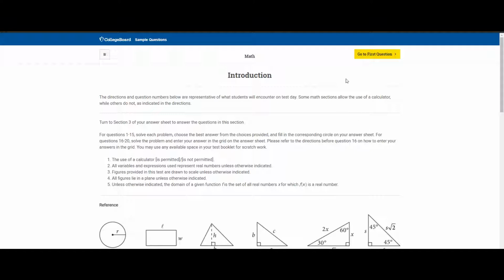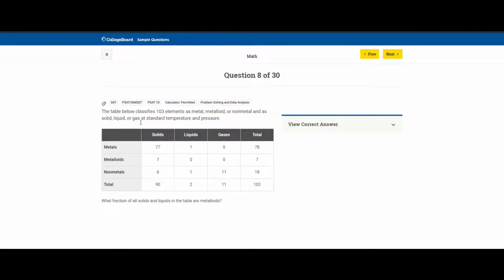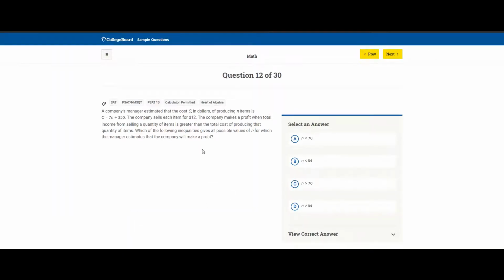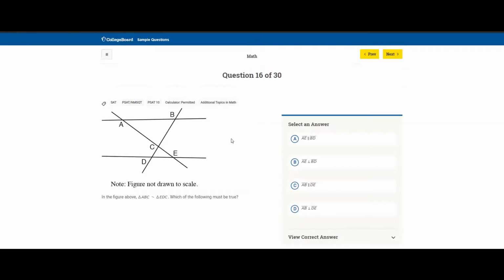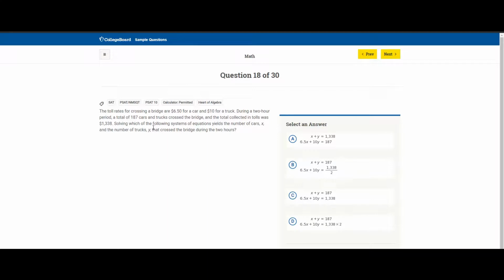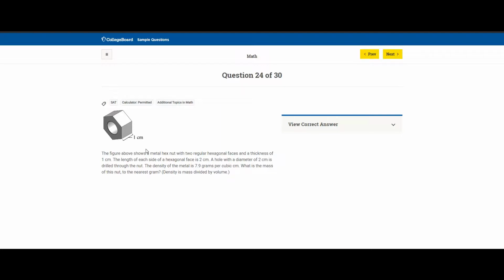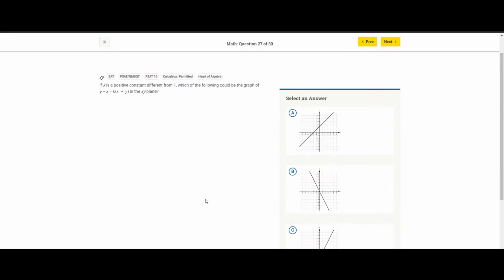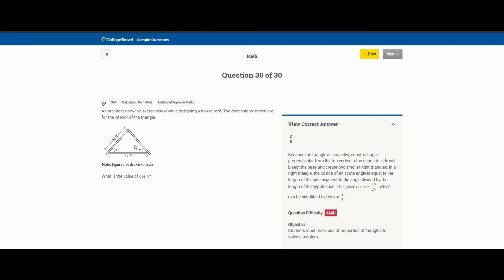How Well Does a College Math Student Do on the SAT? Taking an SAT Math Quiz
In this video, I'll be taking a quiz for the Math SAT test to see what I can remember from way back in high school.  You might be surprised at how I did with the test!